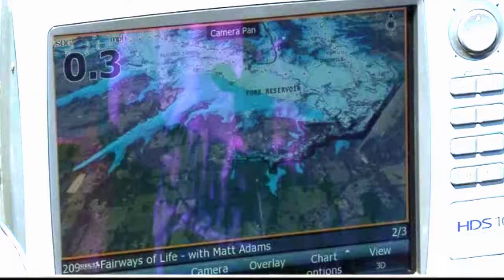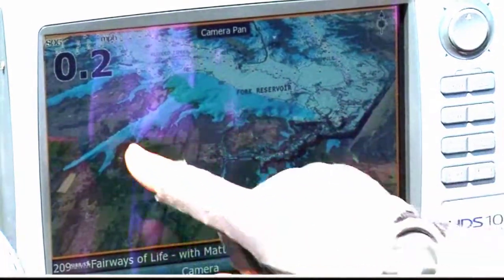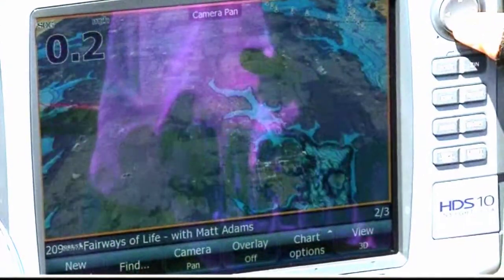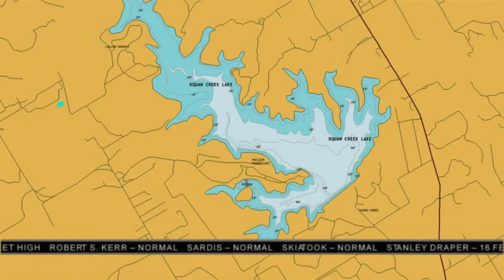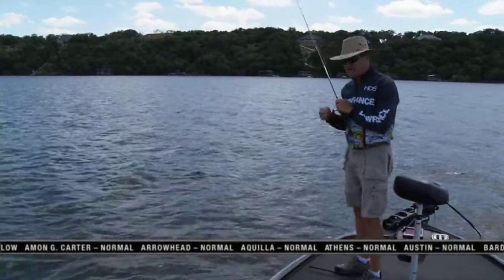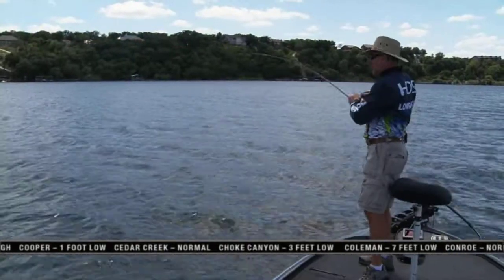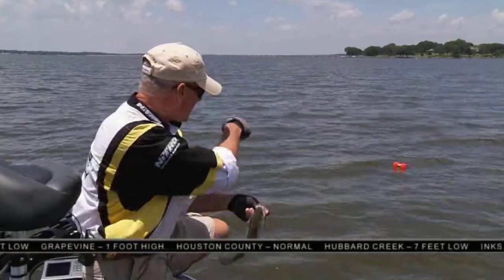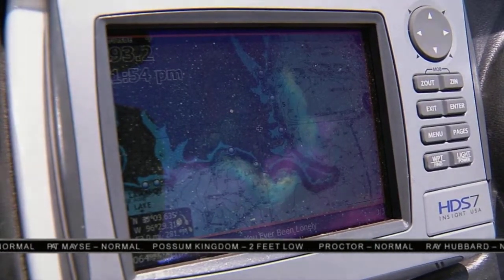Navionics Video Clips.mov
Barry Stokes features Navionics charts on the Southwest Outdoors Report on Fox Sports Southwest.